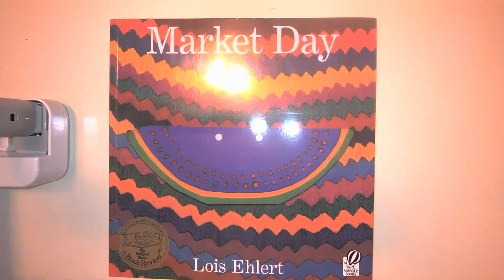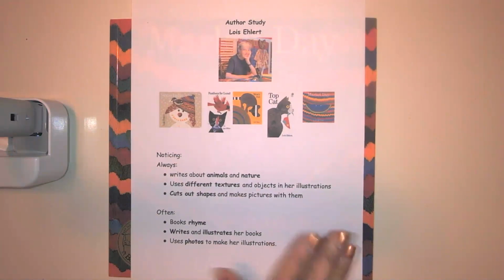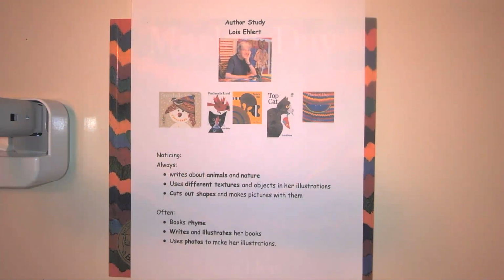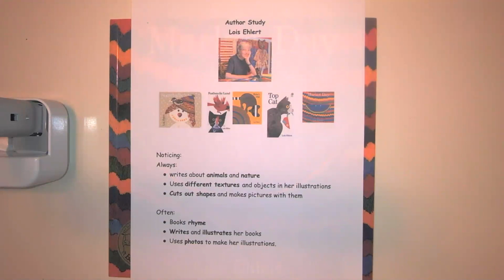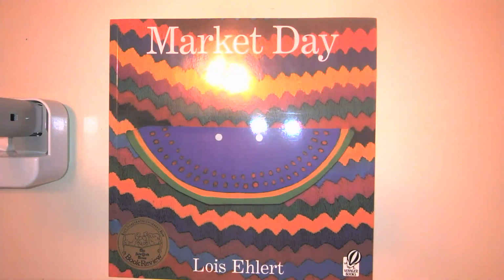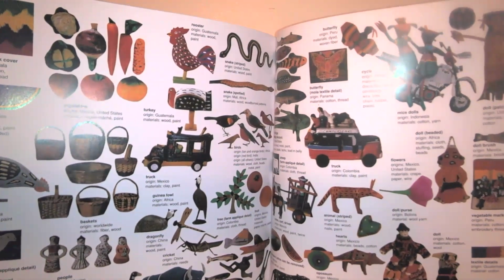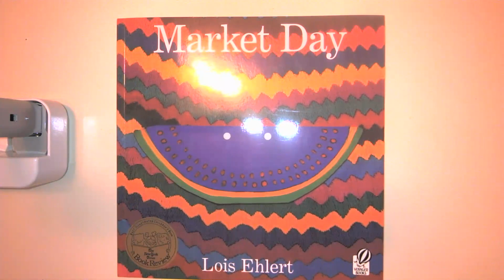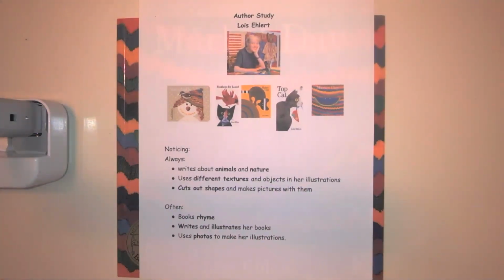Kindergarten Read Aloud "Market Day" - Week 31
This is the read aloud for Tuesday. The author and illustrator is Lois Ehlert.